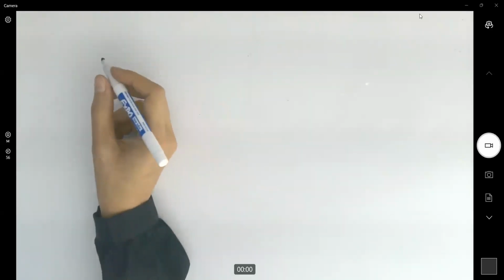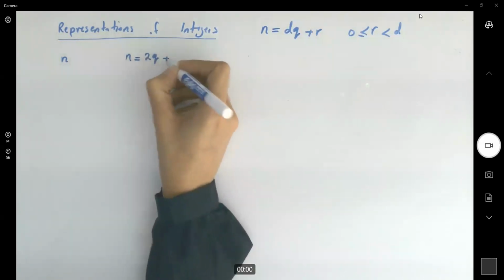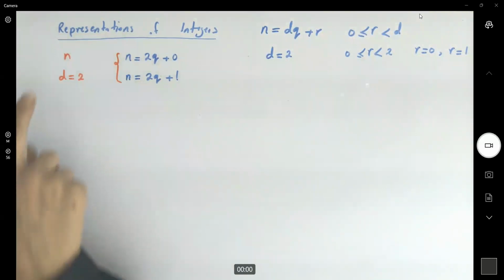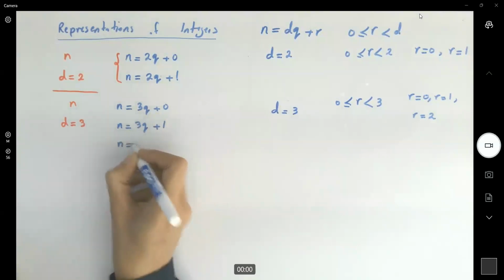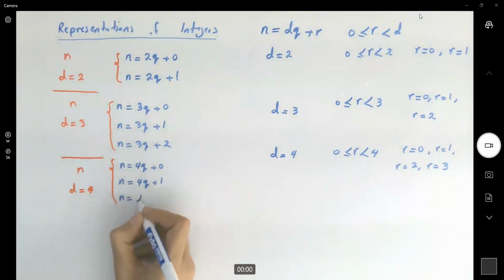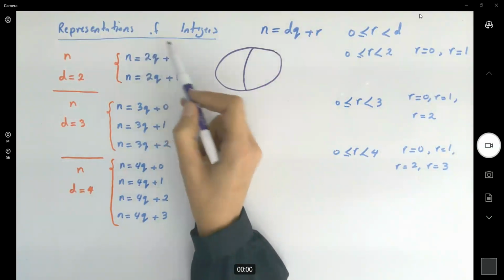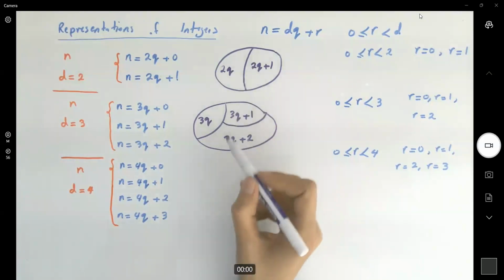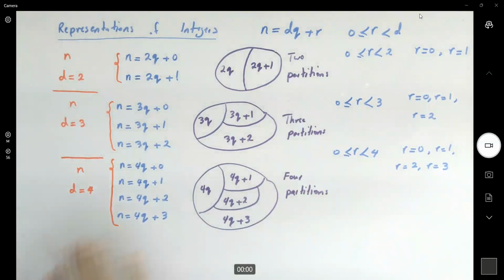Representation of Integers